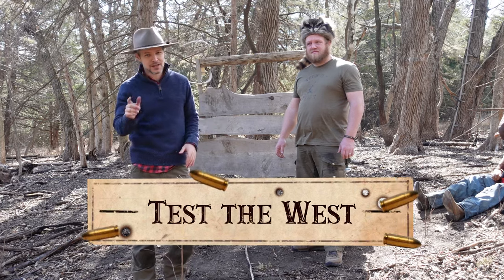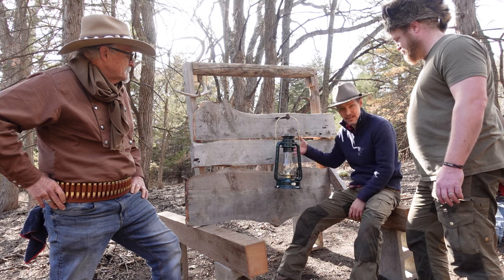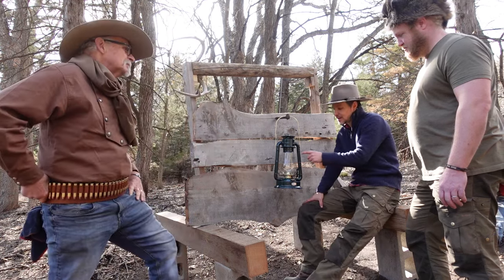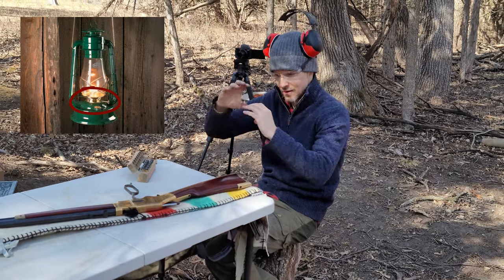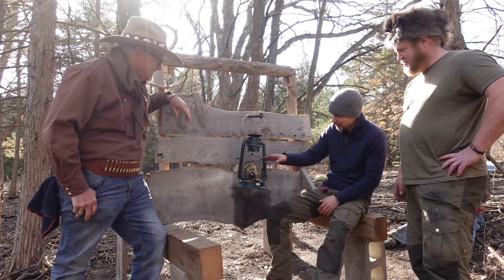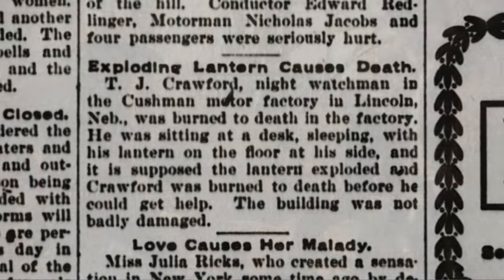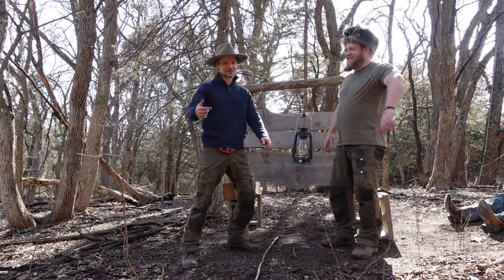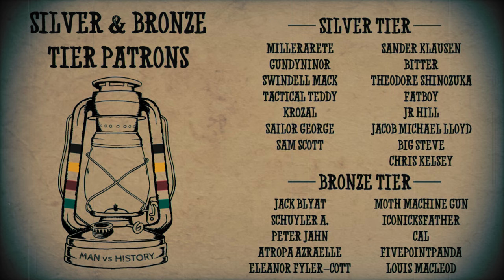Exploding Lanterns? Test the West Series: Part 1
Welcome to my new series called 'Test the West', where I'll be partaking in some hands-on history to tackle some of the Old West's most popular myths. For the first episode we'll be exploring whether or not lanterns explode when shot- something seen often in Western films and video games.

About Man vs History: Man vs History is a YouTube channel that endeavors to combine both education and entertainment, specifically related to history. For the past decade I've been history professor at the college level. The knowledge and skills I acquired through my educational journey and profession are put to work in the creation of these videos, allowing me to locate rare primary source materials, analyze them carefully, and coherently deliver the content in an entertaining and educational manner.

Main Track: Lost Native - Nat Keefe and The Bow Ties.

Movie Clips:
Kramer, S., Foreman, C., Zinnemann, F., Cunningham, J. W., & United Artists Corporation. (1952). High Noon. Los Angeles: United Artists.